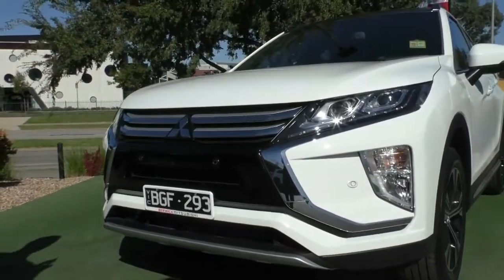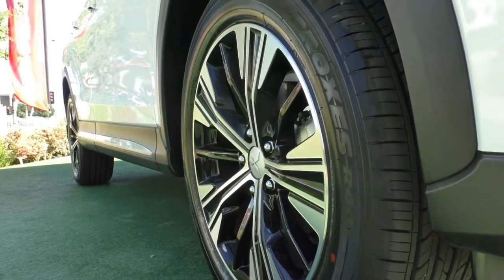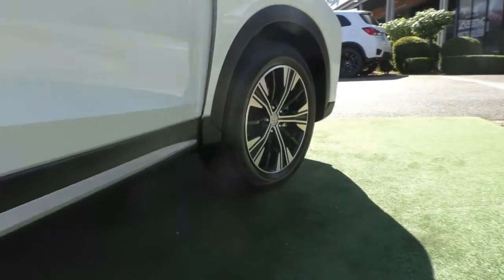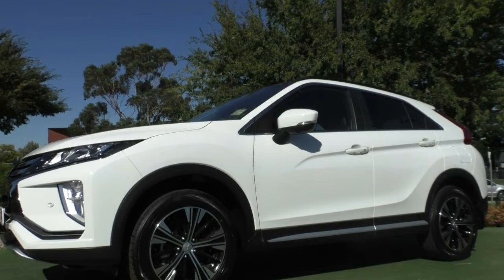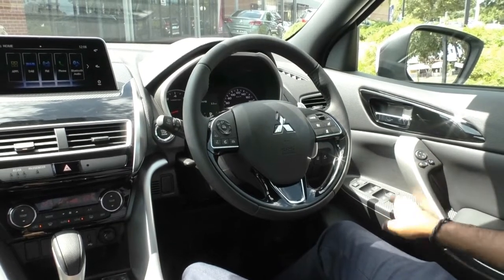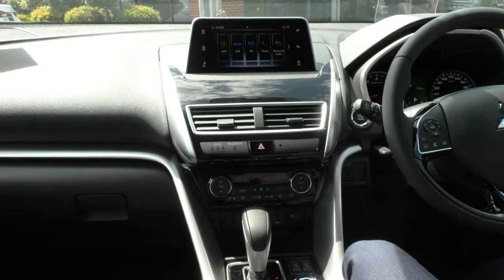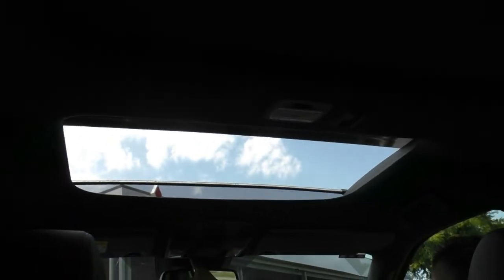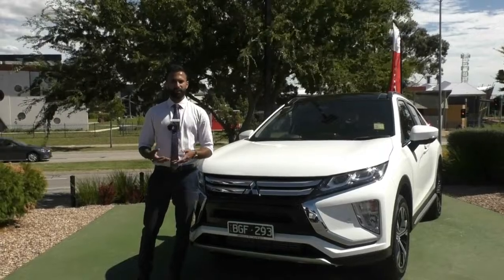Used 2019 Mitsubishi Eclipse Cross Exceed Auto AWD Video - U2078 - (March, 2020)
** BALANCE OF 5 YEAR FACTORY WARRANTY FROM 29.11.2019 ** 4 YEAR ROADSIDE ASSISTANCE ** 3 YEAR CAPPED PRICE SERVICING **

The All New Mitsubishi Eclipse Cross Exceed sets new standards in the small-medium SUV segment with outstanding levels of Safety, Comfort and Performance.

Smartphone Link Display Audio that links seamlessly with Android Auto or Apple Car Play is accessed by the touch screen display in the dashboard, giving you full access to your phones apps as well music, sending & receiving messages, making calls and listening to music.

The Eclipse Cross Exceed also features a wide array of fantastic features to improve your driving experience, such as Push Button Start with Smart Key entry, Heated Front Seats, an Dual Sunroof with front slide and tilt, Head Up Display, Autonomous Emergency Braking,  Lane Departure Warning and Blind Spot Monitoring just to name a few!

Dual Zone Climate Control, Alloy Wheels, a 5 Star ANCAP Safety Rating and the sleek Dynamic Shield design giving you fantastic safety and comfort no matter the drive.

The 1.5 litre Turbo Charged Direct Injection MIVEC petrol engine at the heart of the Eclipse gives it a very economical fuel consumption of 7.4 litres per 100kms, yet performs like a much larger engine.